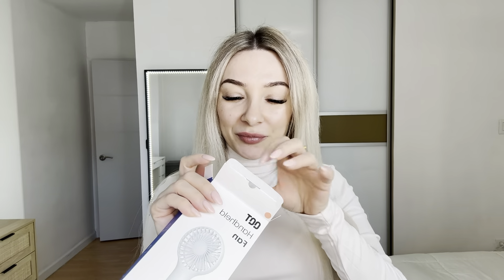QQT Mini Handheld Fan,Small Personal Fan with 3Speeds,Portable Battery Operated Fans,USB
CHECK THIS AMAZON LINK FOR THE CURRENT PRICE